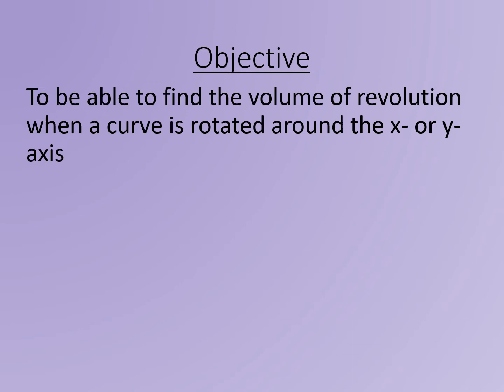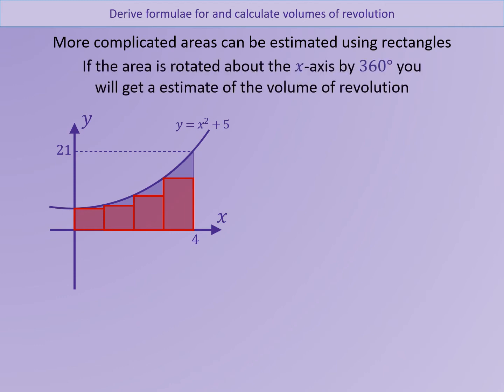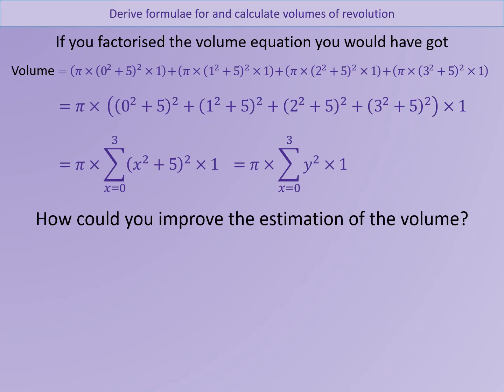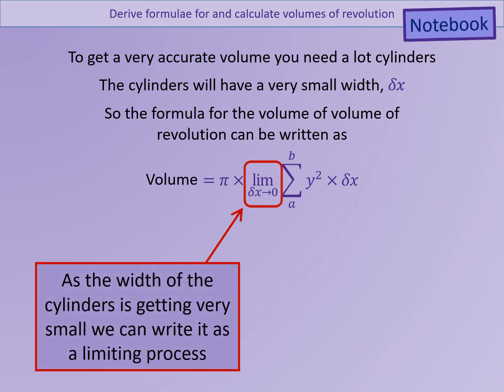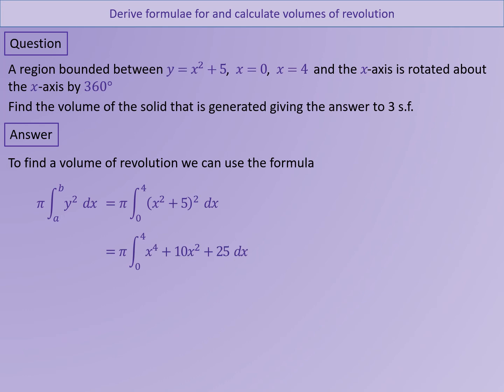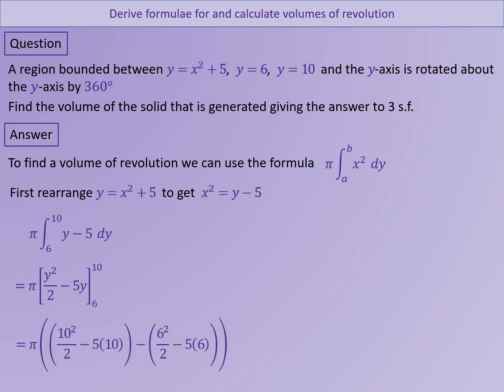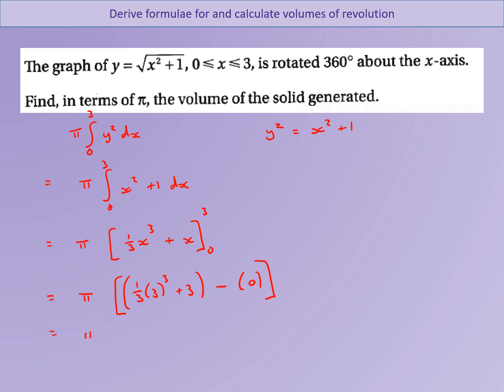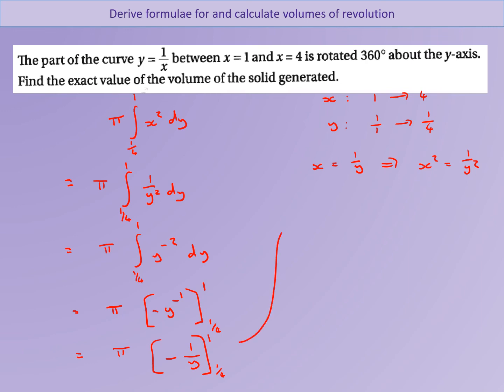VO Week 22 1 Volume of revolution